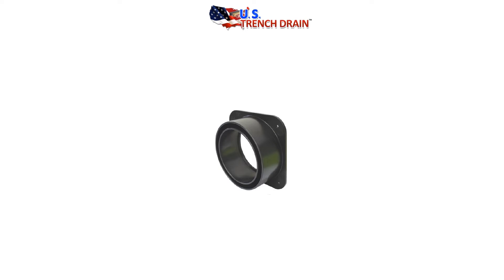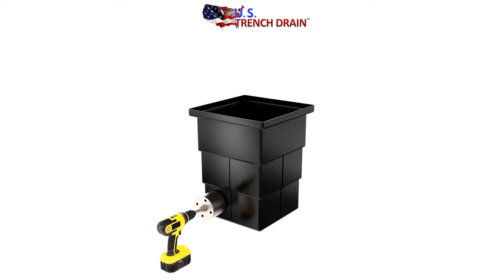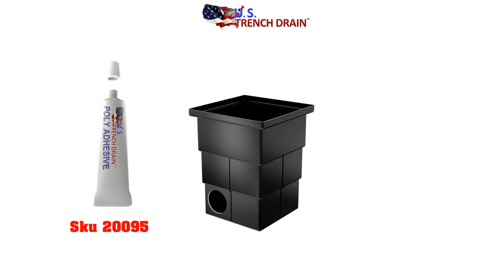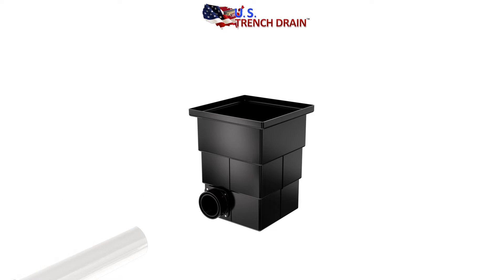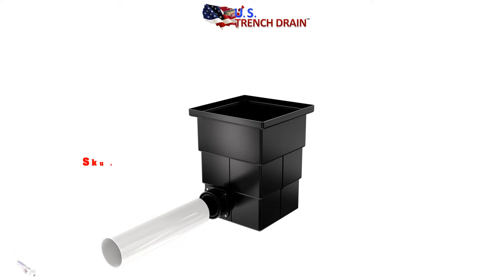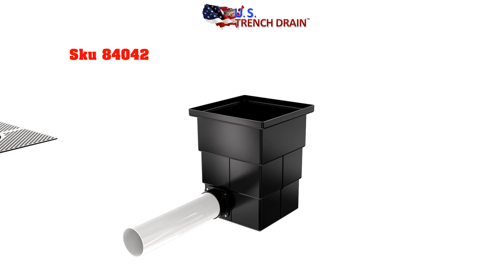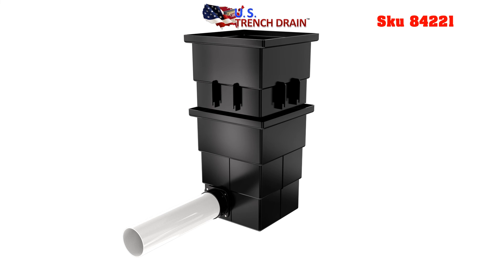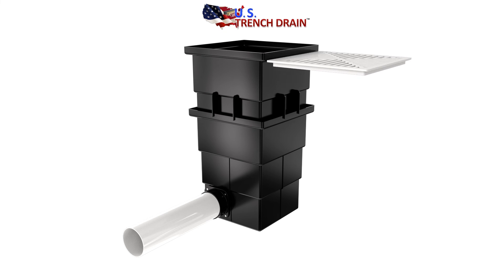Storm water catch basin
Installing US Trench Drain's Storm water and catch basin with Pit boss attachment to pipe. Installing leaf basket, riser and grate